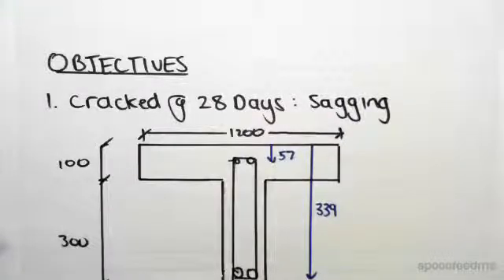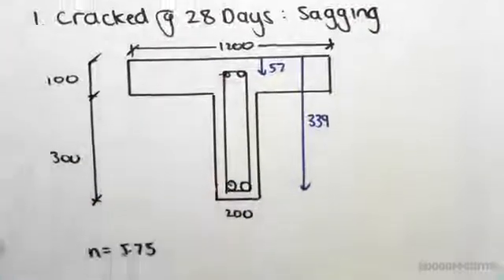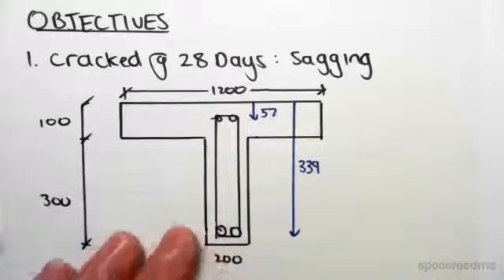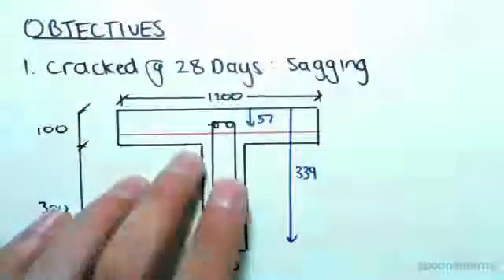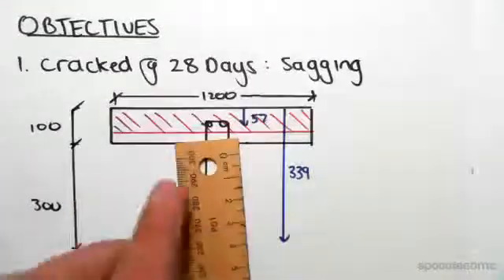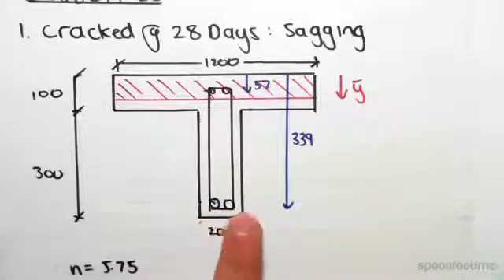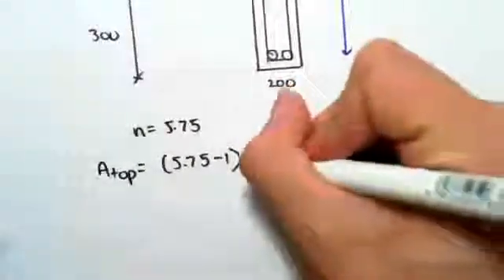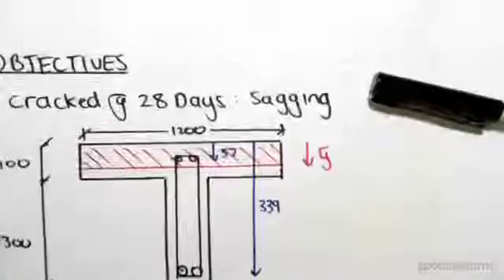Centroid and 2nd Moment of Area of Uncracked Concrete T-Beam Example 2 | Reinforced Concrete Design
for more FREE video tutorials covering Concrete Structural Design

The objective of this video is to look at the cracked I value @ 28 days for the case of sagging. At first, the video briefly illustrates the same exemplary section of T beam described in previous video with necessary dimensions & notations. Next, the video demonstrates how this problem differ from the previous one explaining the fact of cracking and drawing a line defining the upper region as intact & the lower region as cracked. Subsequently, it shows how to determine top and bottom bar areas.

Moving on, the video introduced the equation of calculating Y value- the same equation as explained earlier; however, this time not all y values are known. This results considerations & iterations to get the required value of centroid position Y. The obtained value is then cross checked to see whether the line drawn for the defined cracked region is validated. Later, using the values of Y & individual segment areas, the video shows how to find the cracked I value @ 28 days for the case of sagging.